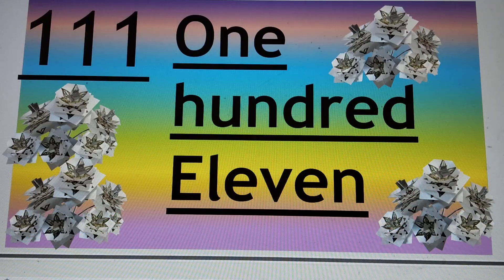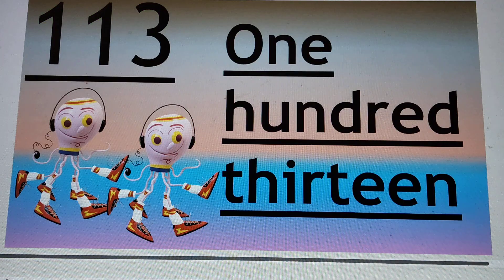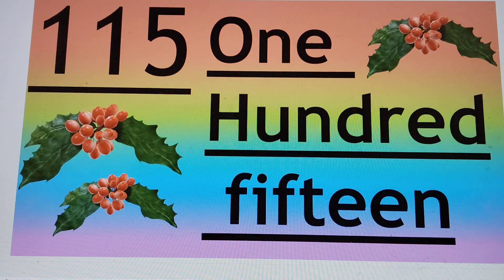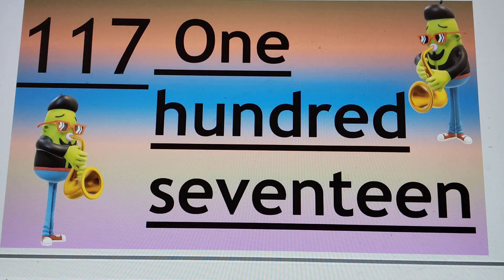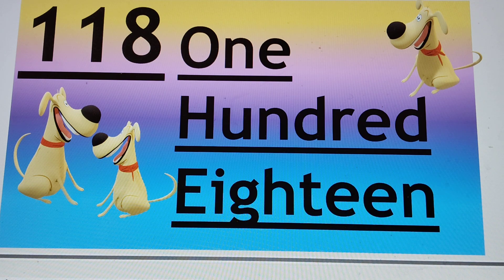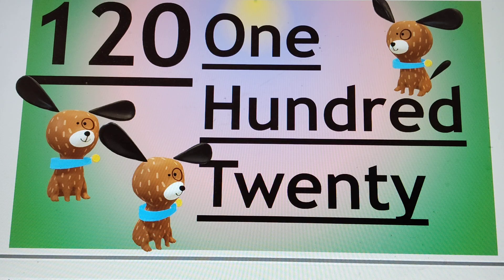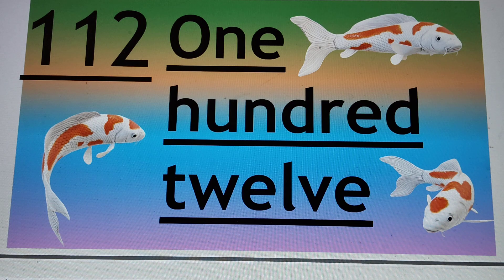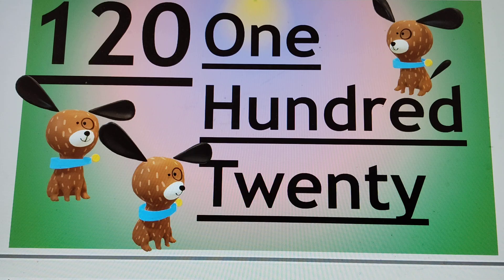111 to 120 Learn Numbers and their Names in English for nursery, kindergarten, Ukg, Lkg,Pre school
111 to 120 Learn Numbers and their Names in English for nursery, kindergarten, Ukg, Lkg,Pre school

🎉 Welcome to another exciting episode of Number Fun for Kids! 🚀 In this engaging video, we’re diving deep into the magical world of number names from 111-120! Perfect for kindergarten, preschool, and LKG/UKG learners, our friendly characters will help you explore and memorize these important numbers through catchy songs and vibrant visuals. 🎶✨ Join us for interactive activities and fun lessons designed to make learning enjoyable and effective. Let’s make math magical for little minds! 🌈

Numbers name 111 to 120 in English, Numbers name with spelling, Numbers name, Numbers name English, Numbers name 111 to 120, class 2 numbers name 101to 120, 111 to 120, counting numbers, educational videos, counting from 111-120
, spelling of 111 to 120, ginti angreji mein, Bachhoe ke liye padhaai ki videos, number counting 111 to 120, number names, Numeral, 111 to 120 number name

111 to 120 number names, 111 to 120 number name, number name 111 to 120, 111 to 120 numbers names with spelling, numbers name 111 to 120, learn numbers 111 to 120, number counting 111 to 120, numbers name 111 to 120 in english, numbers name in hindi from 111 to 120, hindi numbers from 111 to 120, numbe numbers from 111 to 120 in words., 111 to 120, 111 to 120 in chinese, numbers, spelling of 111 to 120, how to say 111 to 120

111 to 120 spelling, spelling 1 se 100 tak, 1 to 100 numbers name, numbers name, spelling 1 se 100, 111 to 120, 1 se 100 tak spelling, 1000 tak spelling,  tak spelling, spelling, spelling 1 se , spelling, spelling 1 to 100, 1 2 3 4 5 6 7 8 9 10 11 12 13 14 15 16, spelling 111, spelling 112, spelling 113